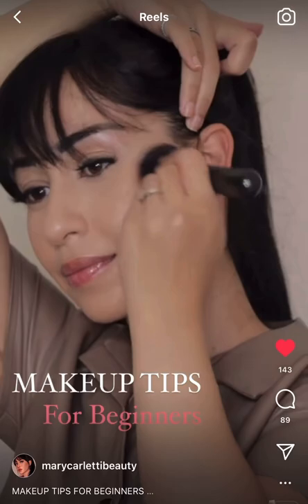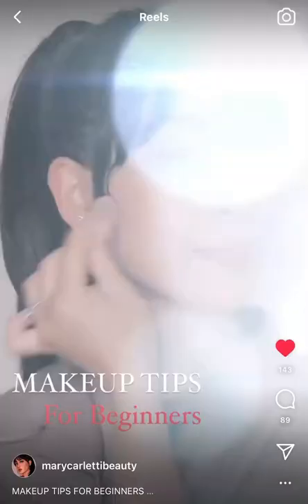MAKEUP TIPS FOR BEGINNERS!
1- Always Prime Your Face For Smoother Application.

2- Conceal Before Foundation So It Look Less Cakey.

3- Let Your Concealer Set For A Bit So It’s More Full Covering.

4- Use A Sponge To Apply Your Foundation For More Airbrushed And Flawless Finish.

5- Apply Your Concealer In These Areas For More Lifted Eye Look.

6- Instead Of Baking Under Your Eyes Press The Powder In To Your Skin Gently.

7- Always Blend Your Contour Upward Not Down.

8- Use A Setting Spray With A Sponge For Flawless And Non Cakey Finish.